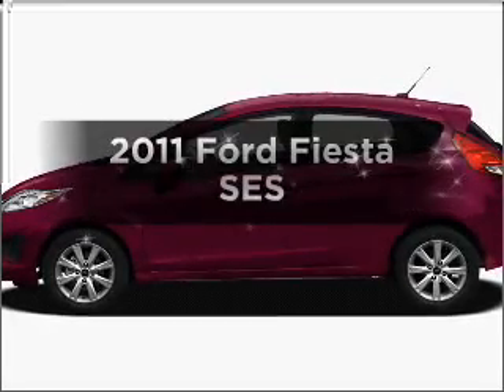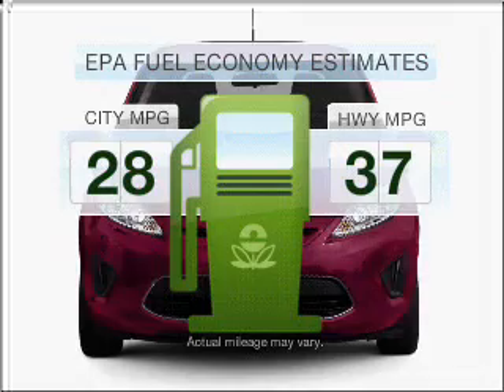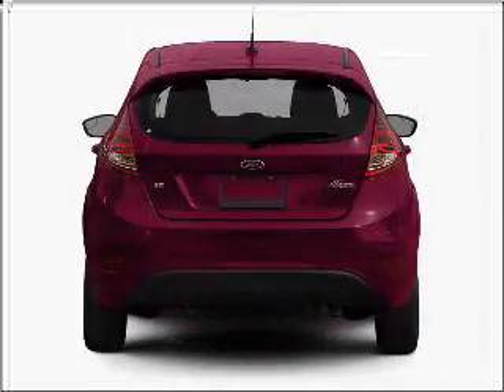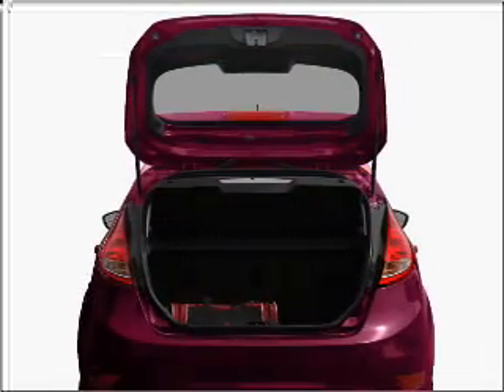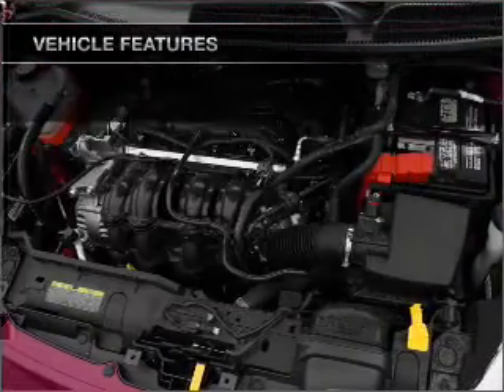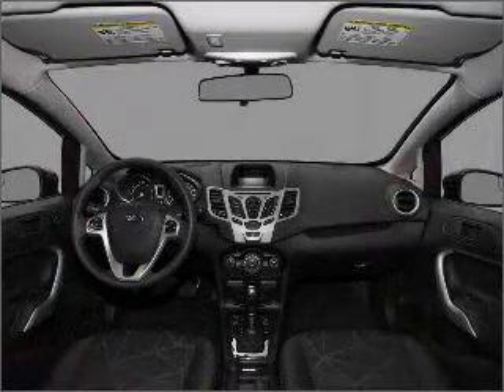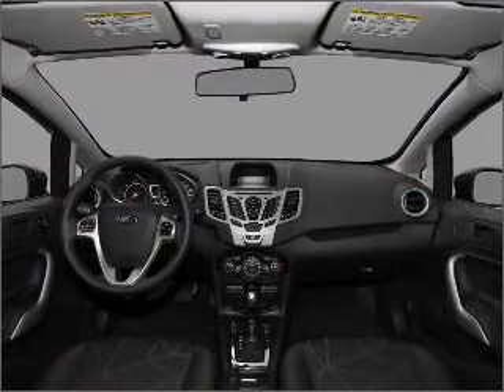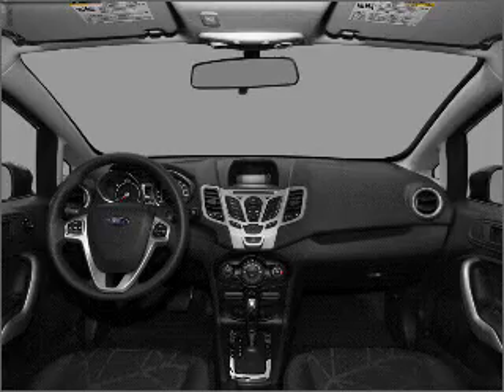2011 Ford Fiesta - Eatontown NJ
Year: 2011
Make: Ford
Model: Fiesta
Trim: SES
Engine: 1.6 liter inline 4 cylinder 16 valve
Transmission: 5-Speed Manual
Color: Lime Squeeze Metallic
Mileage: 15
Address:
105 Route 36